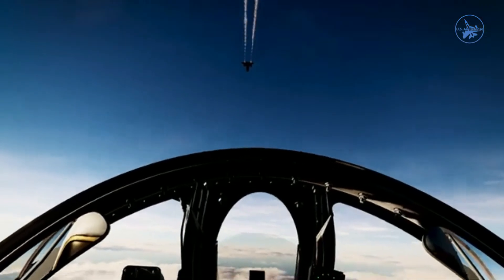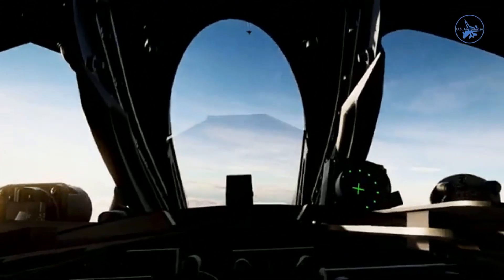Why So Feared? Here's How the Deadly SR-71 Blackbird Works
The SR-71 Blackbird stands as a marvel of engineering, a long-range aircraft capable of soaring 26 kilometers above Earth’s surface. At such altitudes, pilots could witness the planet's curvature and the deep blackness of space. Flying at extreme speeds required revolutionary materials and designs to mitigate the immense heat generated by aerodynamic friction.

The Blackbird’s engines were extraordinary, designed to function seamlessly from a standstill to Mach 3.2. Engineers overcame challenges like cooling, fuel efficiency, and managing supersonic shockwaves that disrupted airflow. This advanced technology enabled the SR-71 to evade surface-to-air missiles not by maneuvering but by simply accelerating, outmatching the range and agility of its pursuers. Despite numerous attempts, no SR-71 was ever lost to enemy fire during its missions over Vietnam, North Korea, and Iraq.